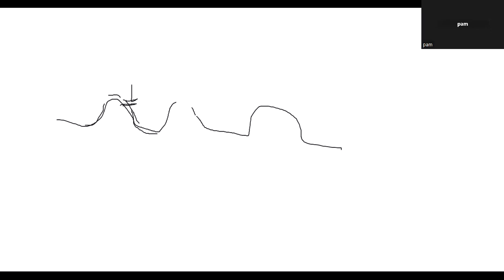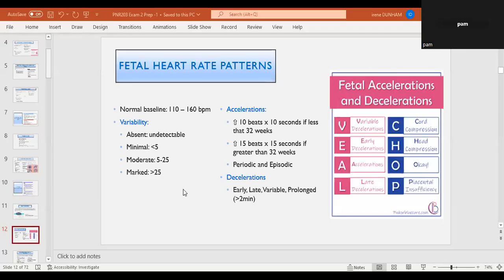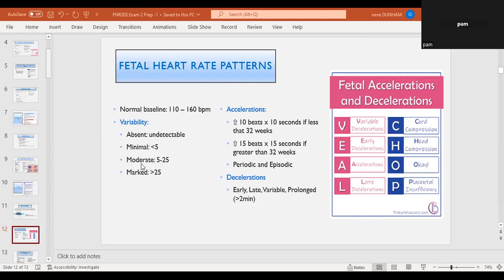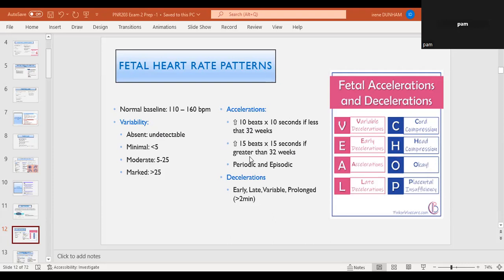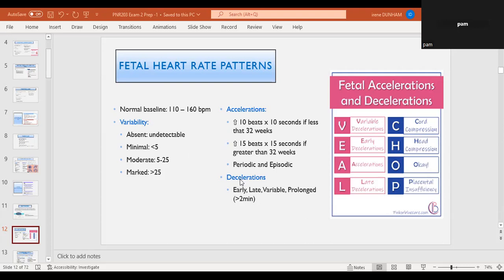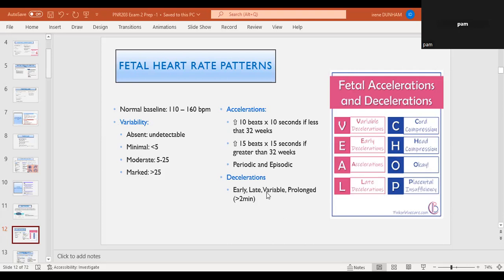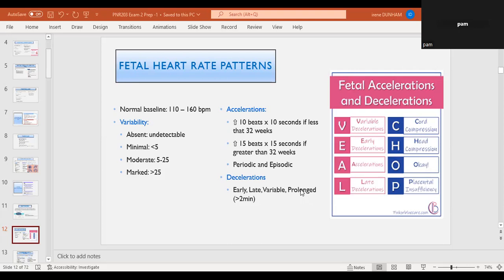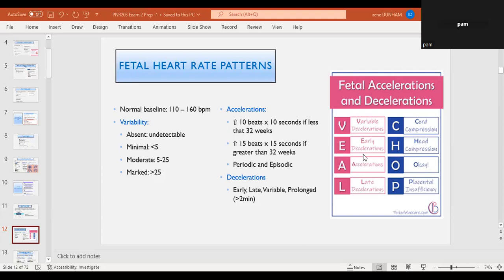Professor Dunham's Exam Prep 2 - Part II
This is Part 2 out 3  parts to this comprehensive review for exam 2